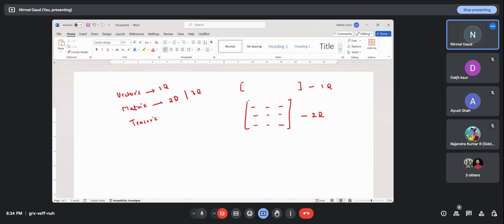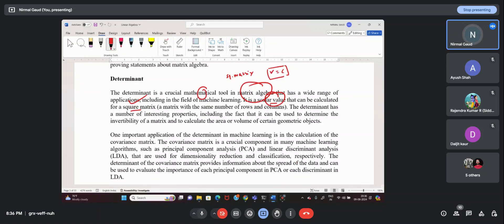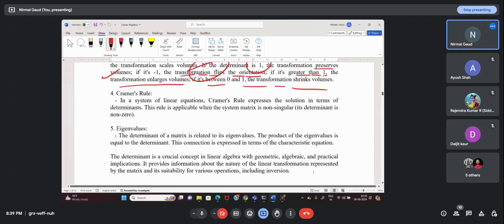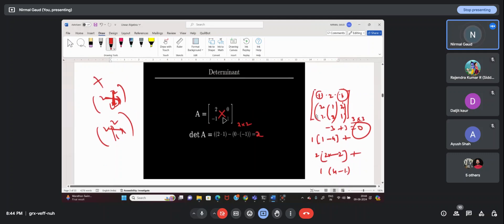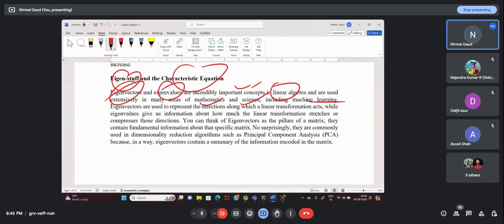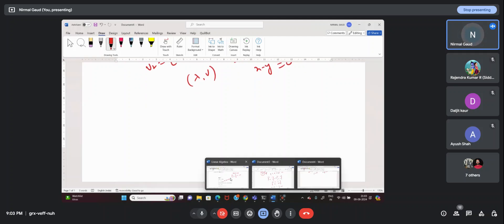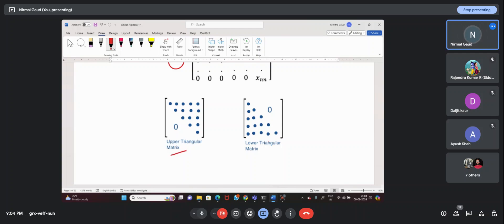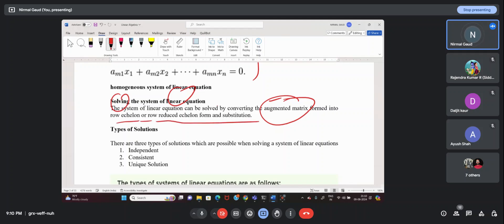ML Class - Lecture 5